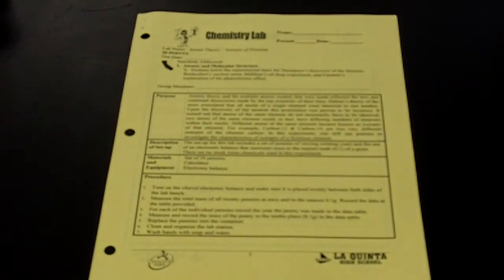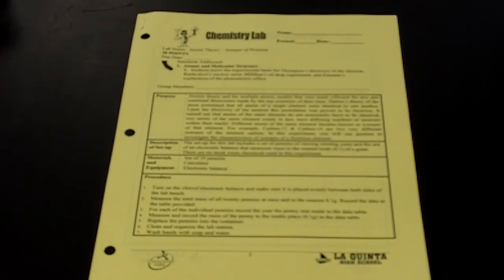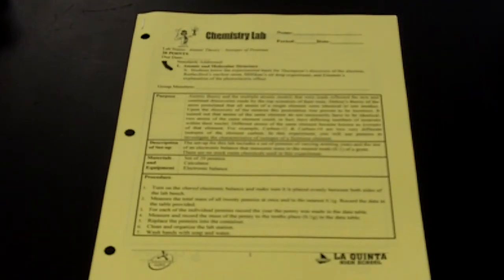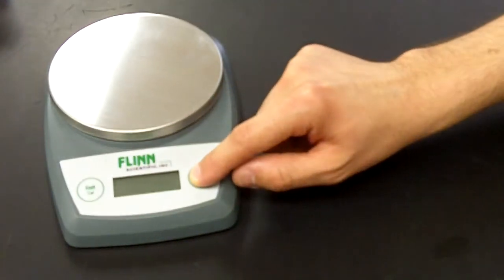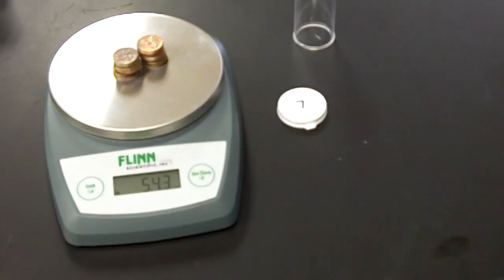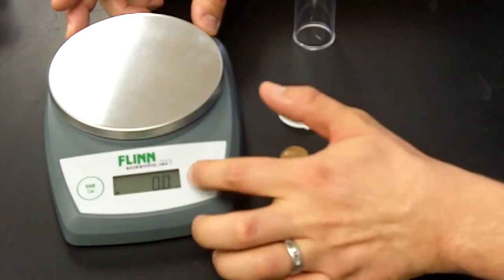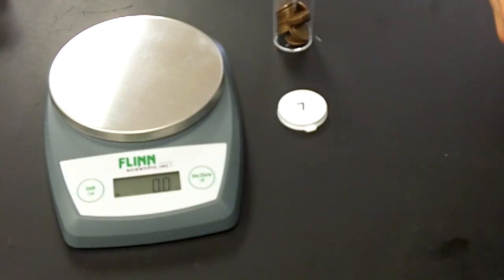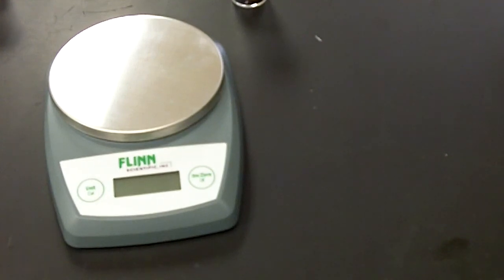LQHS Chemistry Isotopes of Pennium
This video, a LQHS production, is of the lab for the first of Unit Two's labs, the Isotopes of Pennium Lab, as demonstrated by Mr. Arroyo. Watch it if you were absent from chemistry class on the day the day it was originally done.